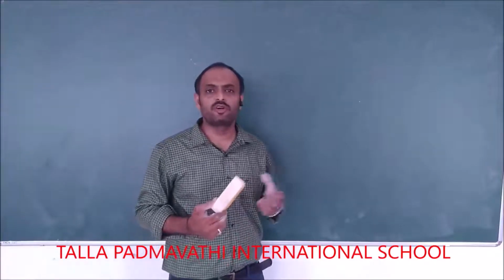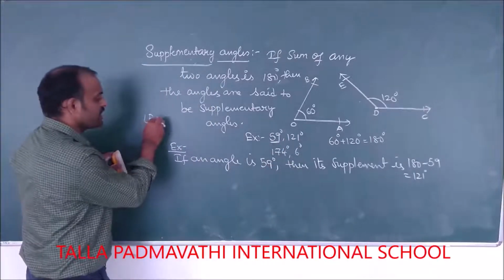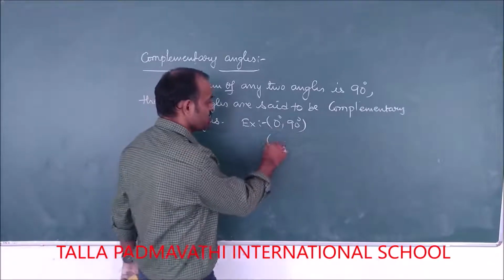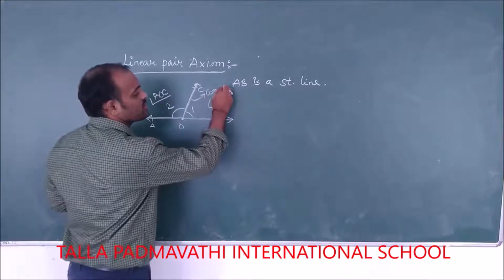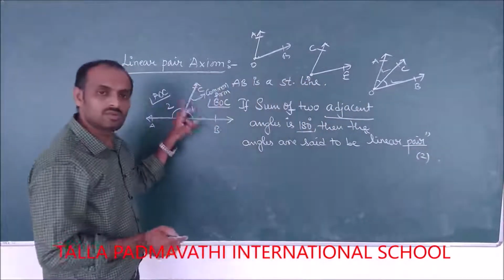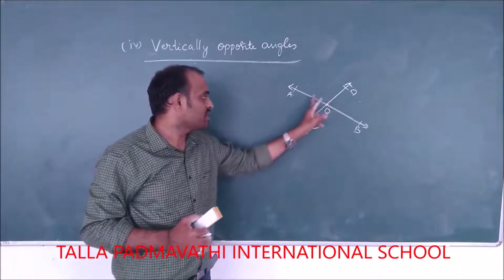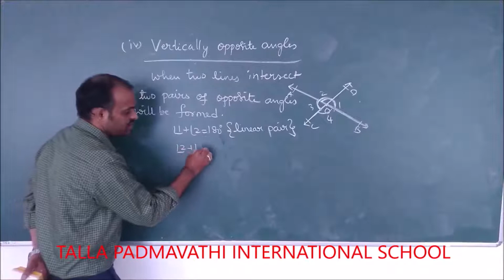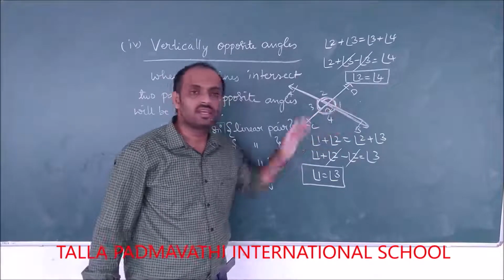GRADE 9 MATH LINES AND ANGLES PART II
This is a recorded video of GRADE 9 MATH LINES AND ANGLES by Sirish Talla Padmavathi international school